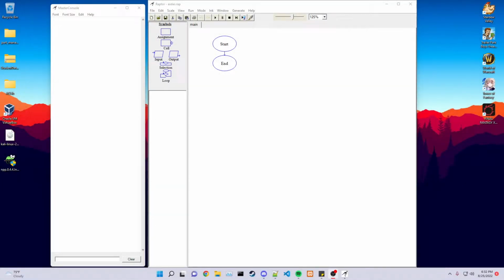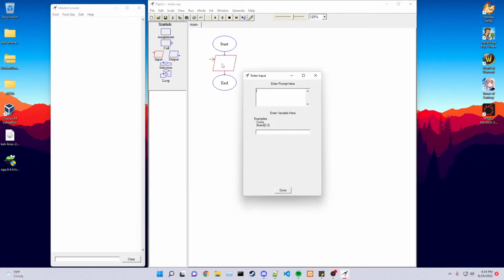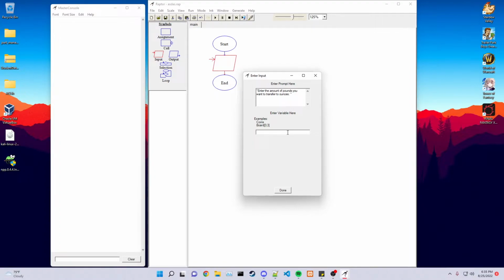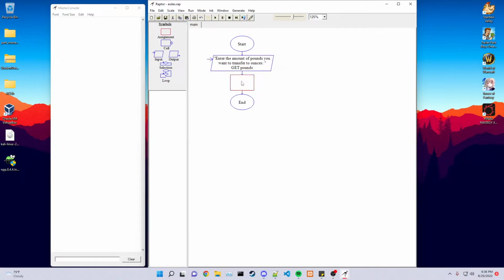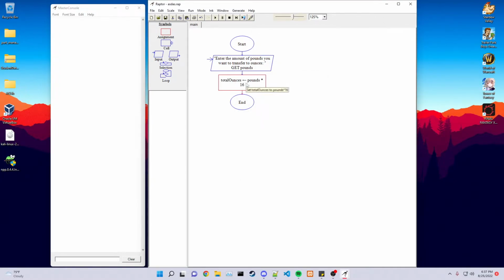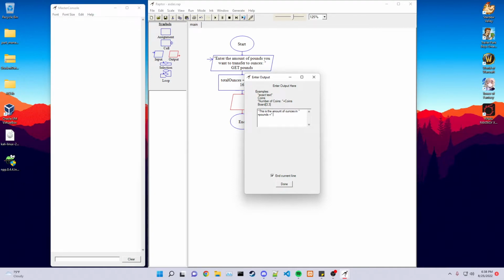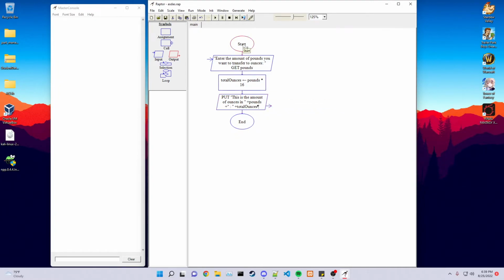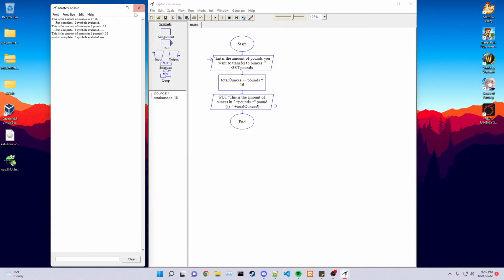Raptor Flowchart | Inputs and Outputs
In this video, Hudson discusses inputs and outputs in raptor flowcharts. The video shows the viewer how to insert inputs and outputs using a raptor coding flowchart.
Thanks, and enjoy! - Austin